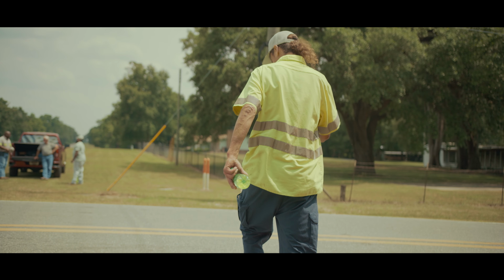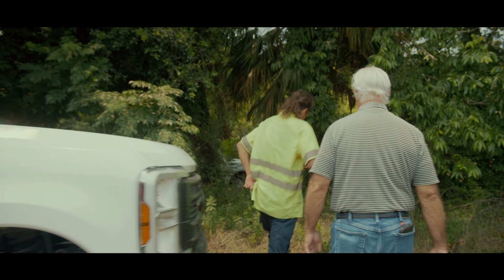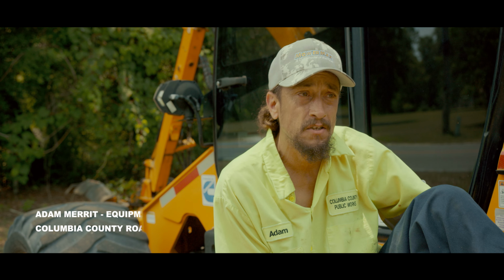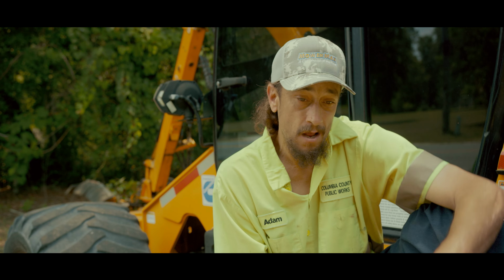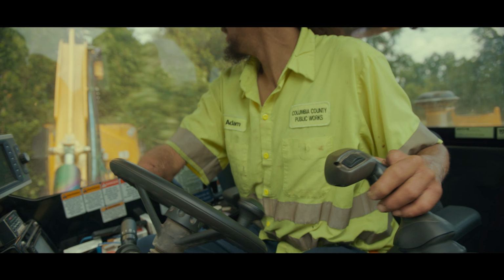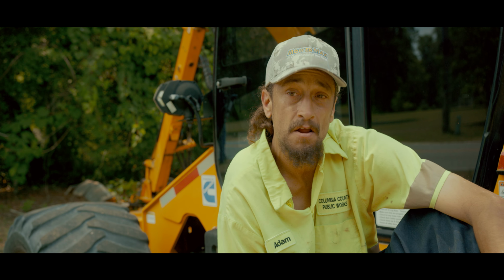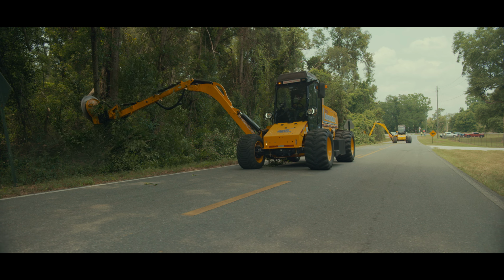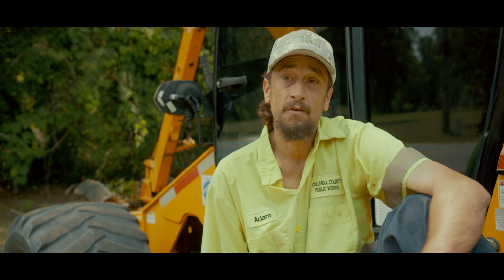Columbia County, FL: MOWERMAX TESTIMONIAL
Mr. Adam Merritt, Equipment Operator for the Columbia County, Florida Road Department, has a special appreciation for the MowerMax equipment he operates every day.

After surviving multiple severe injuries — including the loss of his dominant right hand in a bush-hog accident — Adam refused to let adversity define him. Through determination and rehabilitation, he found his way back to the work he loves.

Inspired by Adam’s perseverance, the ATMAX engineering team redesigned and installed a custom MowerMax control joystick optimized for his left hand. Today, Adam continues to mow, mulch, and maintain roadsides with the same precision and dedication as ever — proving that resilience and innovation can overcome any obstacle.

A heartfelt thank you to Adam for sharing his story, and to the entire Columbia County, FL team for their partnership and support.